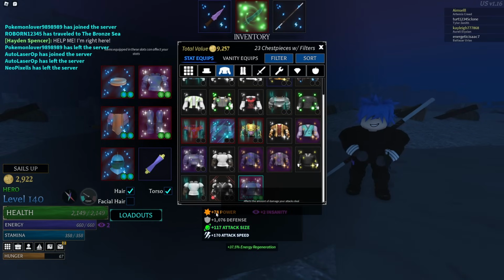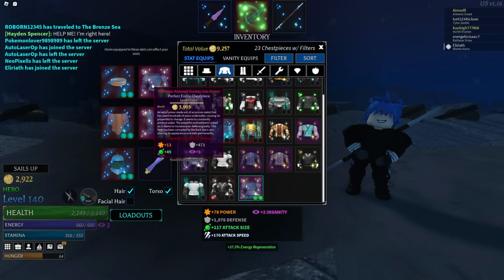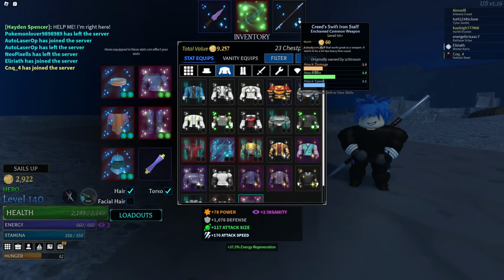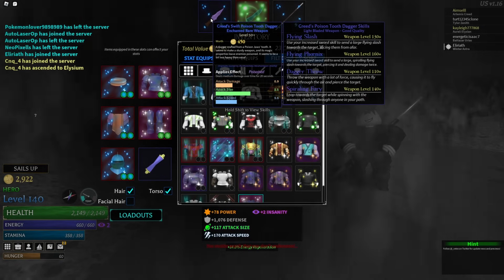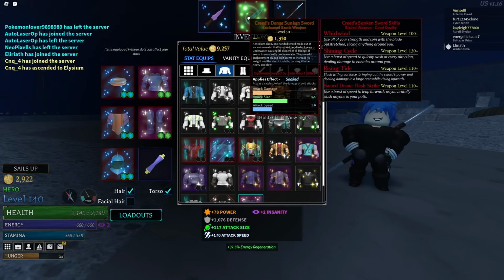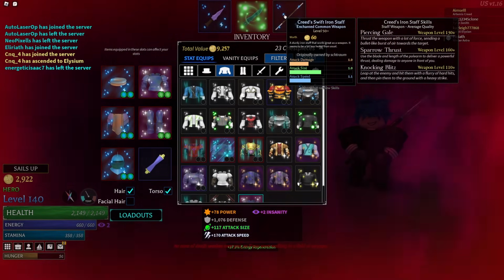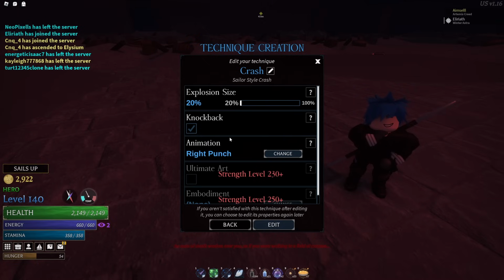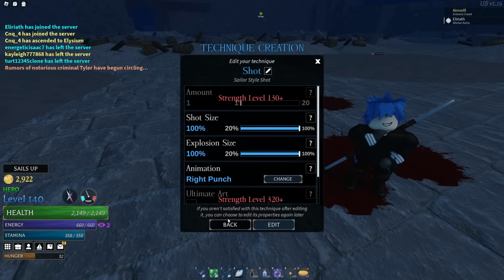THE STRONGEST CLASS OF 1.16 (It's finally back..) | Arcane Odyssey (UPDATE)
0:00 Intro
1:07 Fighting Styles
1:57 Armor Set
3:41 Weapons/Skillnotes
6:20 Stat Allocation
6:50 Techniques
7:50 Weapon Showcase
8:25 Outro

the last time this class was meta was back in 1.13.. and it has returned.

Shoutout to R_3VS, RolveGamesAreBad, NimbleNumble and Inteqz for weapon, armor and build advice, check out RolveGamesAreBad's youtube channel, he posts hilarious arcane odyssey content

If you're looking to be recruited for any other clan join the Clan Circus discord server where battles between them are livestreamed for the community:

You can find out more information in the official trello of Arcane Odyssey
Also here is the official arcane odyssey wiki:

I try to read and respond to as many comments as I can so you can ask away!!!